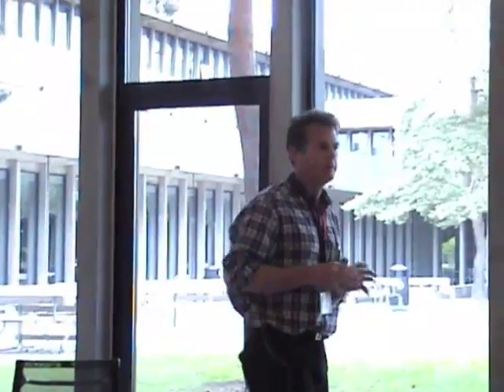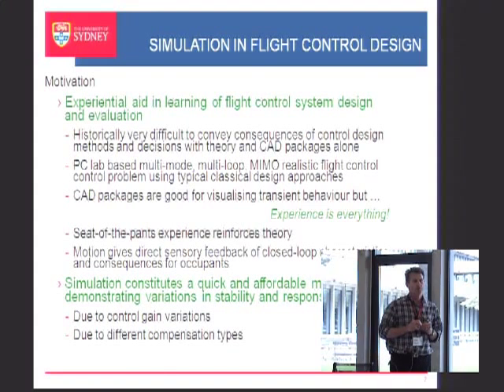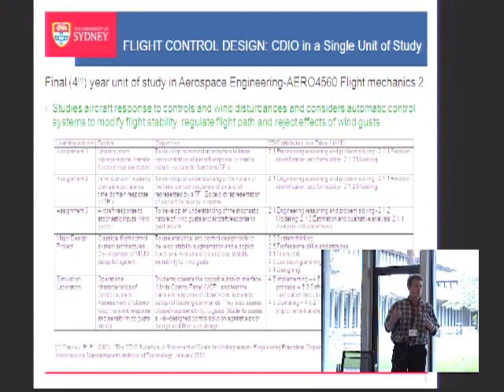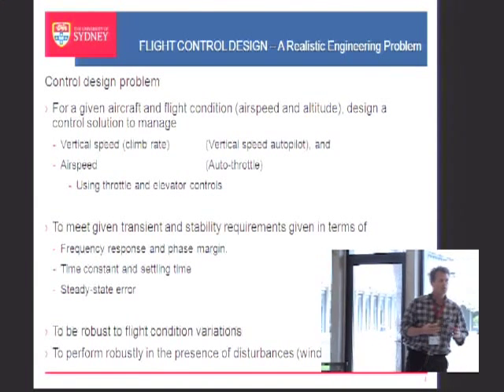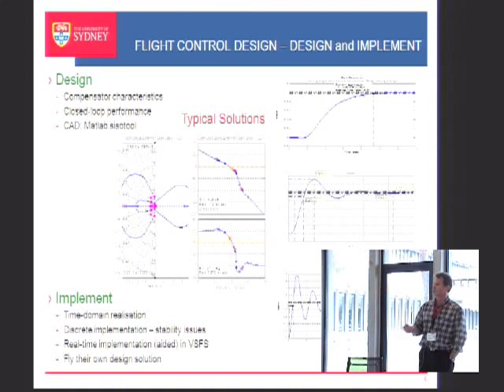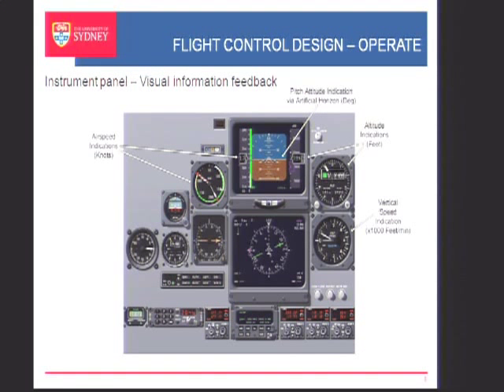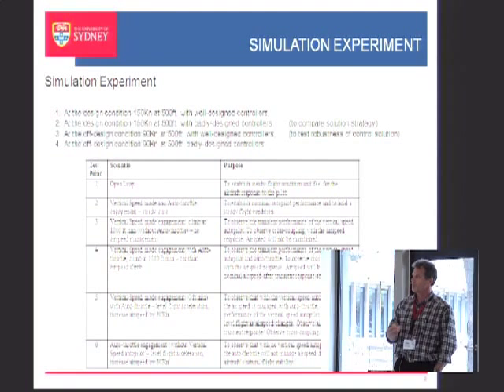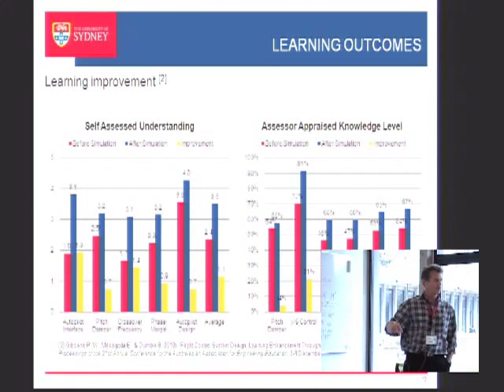Learning Flight Control System Design using Flight simulatio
Flight stability and control system design is a problematic area for teaching and learning in most tertiary institutions because of limitations in implementation and operation opportunities. Implementation and operation is a critical element of student learning because of the need for students to understand the relationship between design procedures and decisions, and their consequences in flight operation. Motion based flight simulation is a very effective mechanism for students to experience the transient responses and stability of a flight control system in flight, and to relate these back to the design process to reinforce learning. This paper describes how a motion based flight simulation facility has been integrated into a flight control system design course in a way that makes use of the CDIO principles. Students conceive and design a flight control solution for a given aeroplane, and then are able to embed that solution in the simulator and to operate the autopilot so as to experience the dynamics of their solution through the subsequent vestibular and visual stimuli. The paper also addresses how this concept is being expanded into a more thorough implementation in which courses in aircraft design, dynamics, and aerodynamics are being unified in a CDIO structure, with flight simulation providing capstone learning opportunities.